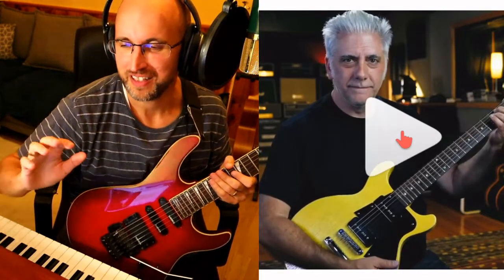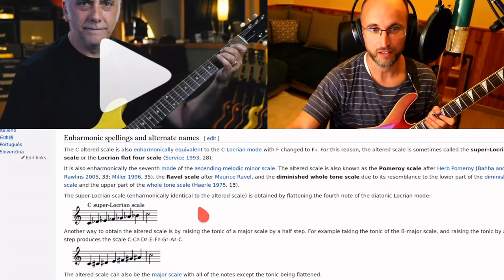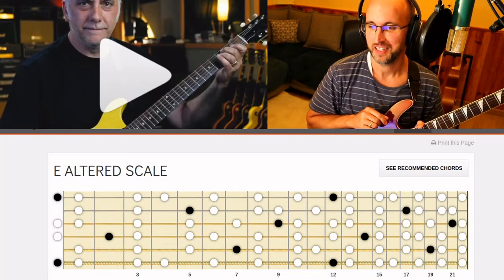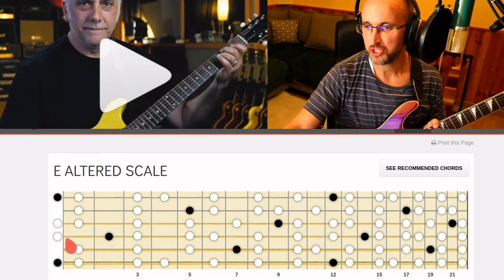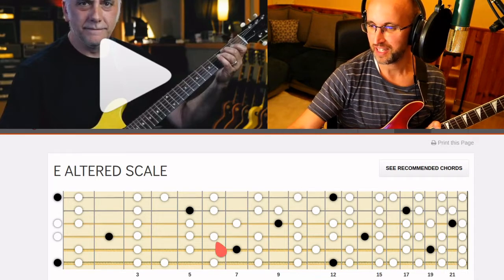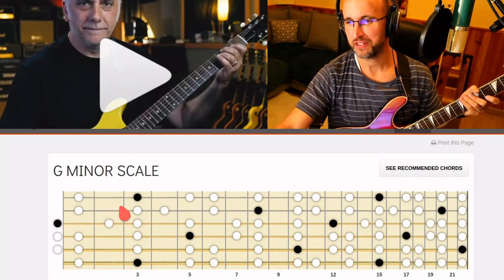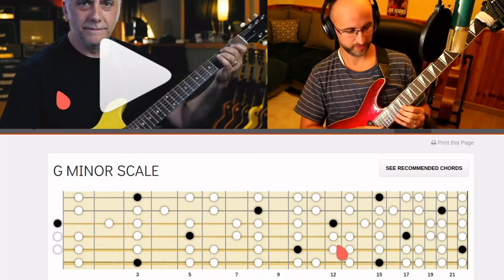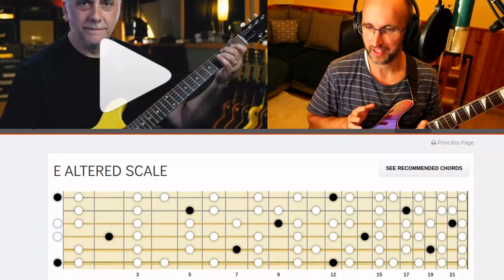HOW to UNDERSTAND Rick Beato's quick lesson / E altered scale and Groups of Notes / Practice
Hi, RickBeato’s quick lessons are incredibly good to study, practice and learn the guitar! Let’s go through this week quick lesson from a beginner / intermediate guitarist point of view, lie me... so a bit SLOWER ;). Grab your guitar

I detail the improvisation trick Rick Beato is using in the E altered scale all over the fretboard. I indicate how to use the Gpentatonic minor scale shapes to improvise over the scale and retrieve all the notes of this particular scale (super-locrian scale or ‘Ravel’ scale).
I emphasize Rick’s trick to highlight groups of notes during the improvisationwith a simple exercise following this steps:
-first build the E pedal notewith a guitar looper,
-then improvise with the simple pentatonic scale
-try groups of 4 notes
-try groups of 5 notes
-pay attention to the rythm and the beats of the backing loop

Here is the link to the interactive fretboard I use, great tool to practice and learn.

I love Rick Beato’s work and alos Paul Davids lessons and so on.

Do you like the idea of going through these quick lessons but slower ?

I recently discovered Sean Angus Watson work and I wanted to try to somehow approach his universe sand ound. I hope you like it! I recorded it on linux using audacity, with the sooperlooper software (no loop pedal, I use the Akai HPC mini to control the loops via midi signals). Sooperlooper is great, you can create verses and chorus and so on, pan the tracks as you wish and much more... I used Guitarix software for compression, slight overdrive and reverb. My guitar is directly plugged to the usb soundcard. BTW, if you have read all of this, please drop a comment! thx! Equipment: Samick electric Guitar Yamaha DTX Drumkit Sterling musicman type Bass Berhinger soundcard 4 entries Soft: LINUX MINT + STUDIO CONTROL Guitarix+Ardour+Qjack+SOOPERLOOPER Music I enjoy: Jimi Hendrix, David Gilmour, Pink Floyd, Genesis, Radiohead, Magma, Ben Harper, RHCP, John Coltrane...